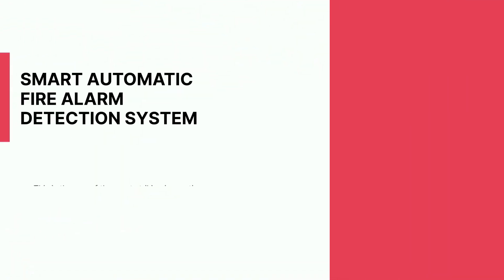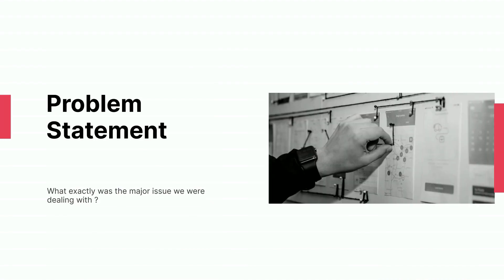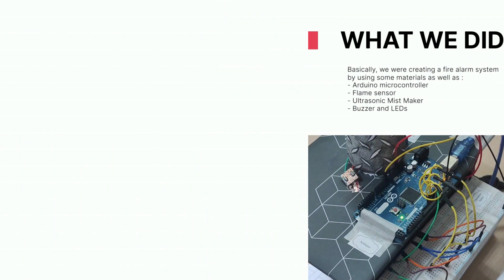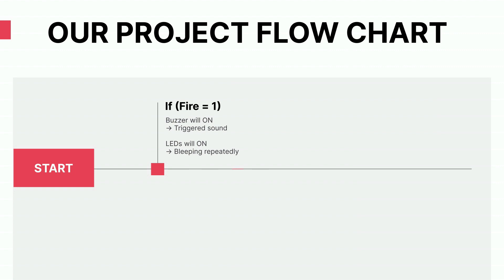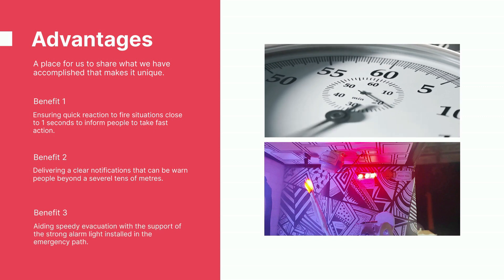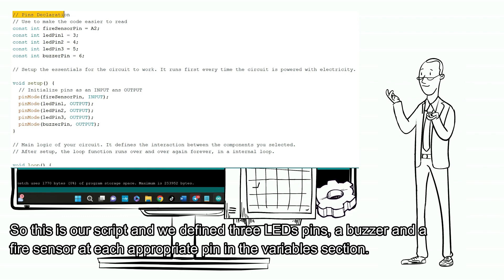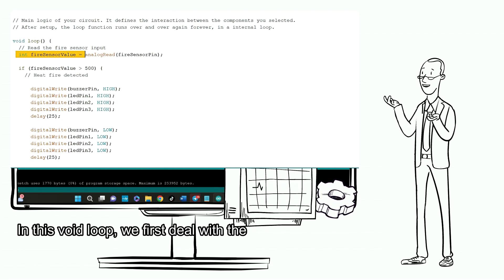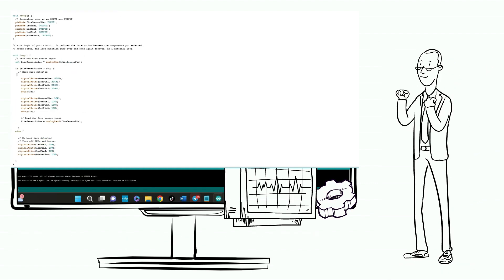EPIC 3.0 - SMART AUTOMATIC FIRE ALARM DETECTION SYSTEM (Arduino Mini Project)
Here is our Mini Project for EPIC 2023. The project is focused on an efficient automated fire alarm detection system. The project's objectives were to spread awareness to prevent any fatalities and properties damage during the fire incidents.

Kindly remember to share and like the content if you really like it.

Fakulti Kejuruteraan Elektrik, UTeM